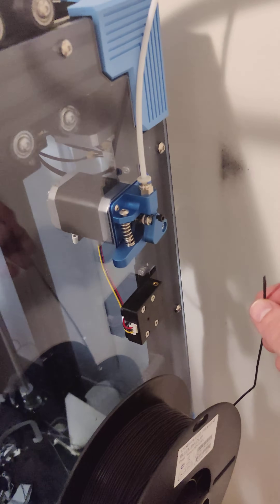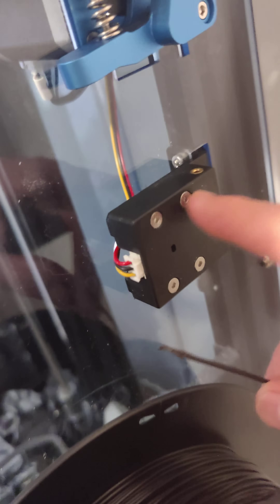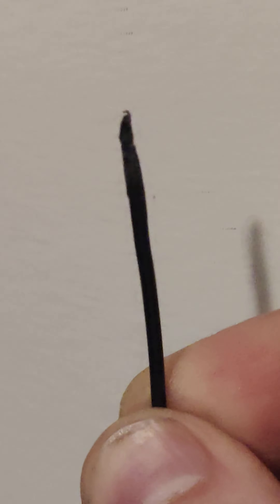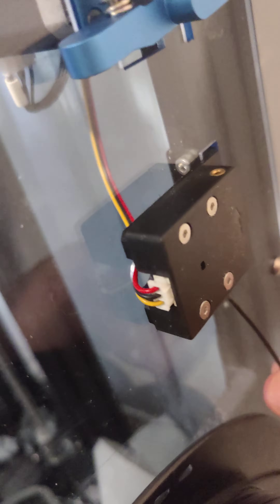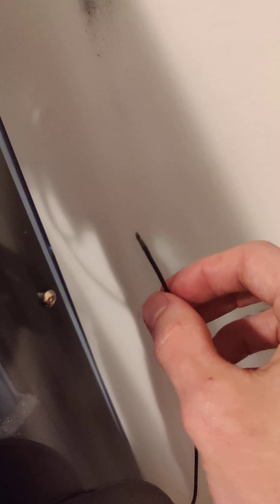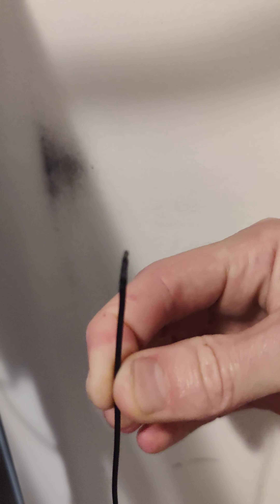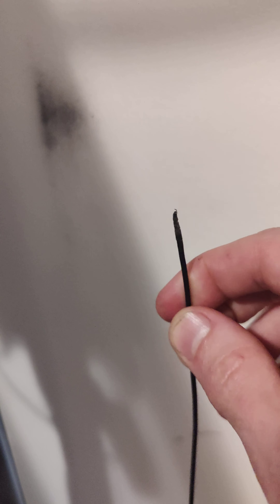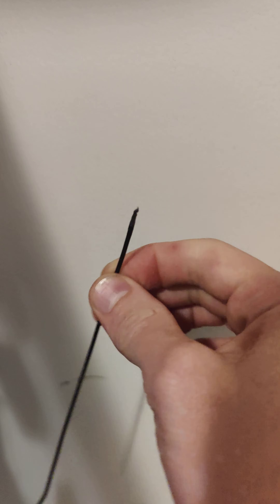3D Printer Filament Stuck in Filament Runout Sensor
This videos gives a good explanation of how to push the filament through the filament runout sensor if it goes in one side and will not go out the other end!